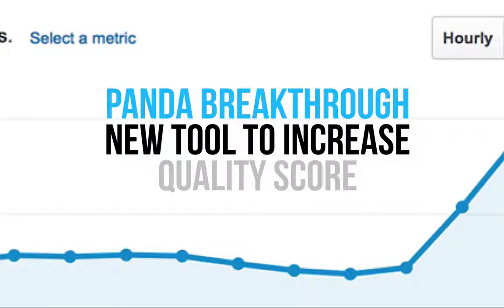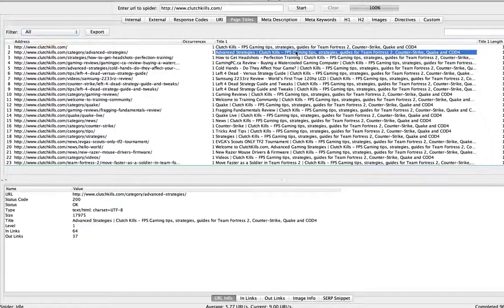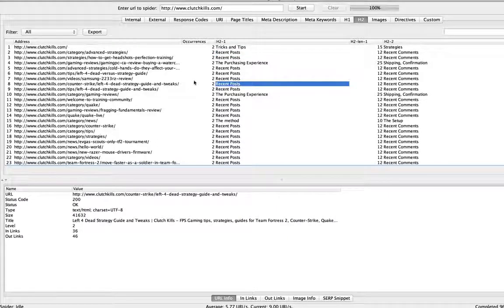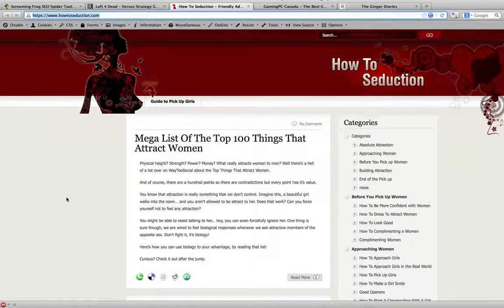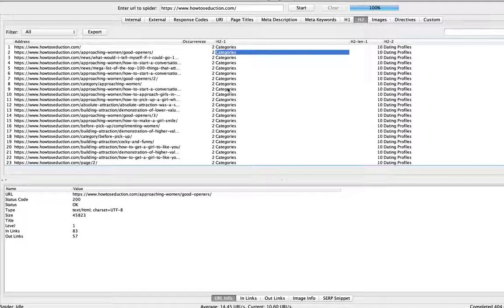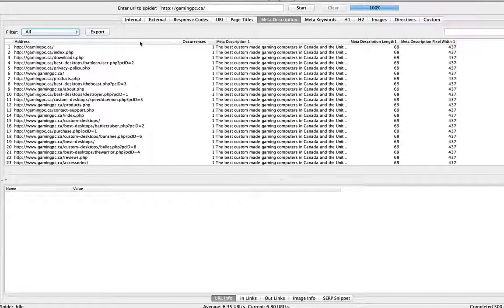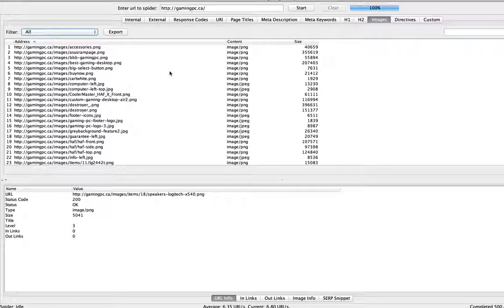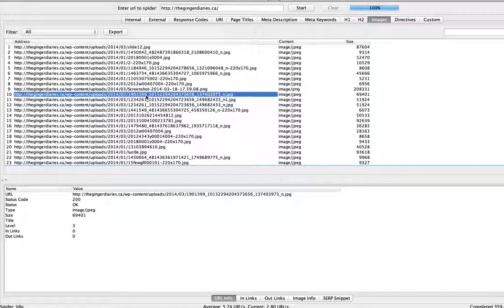Ultra On Page Optimization Analysis Using Screaming Frog SEO Spyder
Today I am going to introduce you to a new tool that will increase your quality score and overall optimize your website.

This tool allows you to do a full analysis of your site to uncover hidden issues. Using this data you will be able to resolve and improve the on-page performance of your website which should result in a significant traffic increase. The average time for this tool to generate a full analysis is less than 15 minutes which is next to no time at all. What's even better, the tool structures the data in such a way that it gives you an instant visual overview of your site's structure. You may be surprised to discover that your once thought optimized site is in fact not optimized at all. so let's get started, I will show you exactly what the tool is, how to use it and within minutes you will find things about your website that you had no idea where there.

The tool is called "Screaming Frog" which can be downloaded for Windows, Mac and Linux, covering all the important Operating Systems. What is even better is that the tool is free to use for up to 500 pages, so if your site has less than 500 pages, then you are good to go!

The first thing you want to do is let Screaming Frog crawl your site. It actually crawls pretty quickly considering the data it spits out. In this example I will be crawling and under "Filter" you want to choose the HTML tab.

The second thing that I do is check "Page Titles" in order to get an instant visual to how the titles for the site has been arranged and organized. This is often very revealing as you get to see how Google sees your site in terms of titles. Right off the bat, you can see the ClutchKill's titles are horrible as you can instantly see that the titles are repeating. Therefore, Google is looking at these titles and coming to the conclusion that every single article is effectively the same or at the very least very similar. So rather than having 90% of titles being the same, we want to reverse that so 90% of titles are different and unique, promoting Google to assume each article is unique to each other.

Next we want to look at the meta description section. This too can be revealing and will realize you sometimes have the same meta description repeated over and over again, where sometimes you notice you do not have a meta description when you should have one.
I strongly recommend writing meta descriptions, particularly if your best articles do not have any. Also remember that website categories can rank very well, so do not forget to add descriptions for them too!

Next we look at meta keywords. Yes we know that Google pretty much ignores these, but some search engines such as Yahoo & Bing still considers meta keywords a bit. In fact this is particularly useful for eCommerce website, if you run through Screaming Frog, you will see that Amazon still introduce meta keywords. Of course meta keywords will not create miraculous results, but it is an optional thing to do.

Next we look at H1 which are often very revealing and a quick note, you really only want to have one H1. If you do not have any H1s at all then you are in big trouble, you always want to have an H1 and make sure it is related to what the article is about, if in doubt create an H1 that is related to the URL of that page.

Now we moved onto the H2s and this is where things usually get interesting. In the example of ClutchKills, we see that all the H2s on each article are exactly the same. not good! What is even worse the H2 in this case is called "Recent Post" and that has no relevance to the articles of each presutlsage. As a result Google thinks that all the articles are about the same thing - Recent Posts.
The best thing to do is have several H2s within each article that are related to the topic of the article. I would highly advice watching this video that explains more precisely what I mean

Next we take a look at images. to find out more, just watch the video.

Thanks